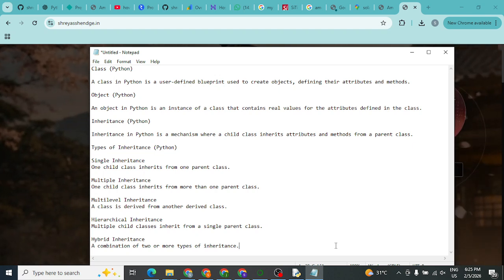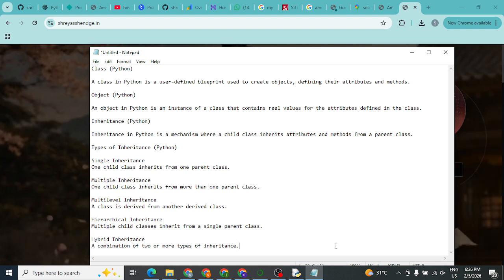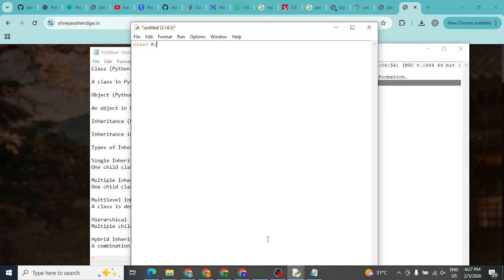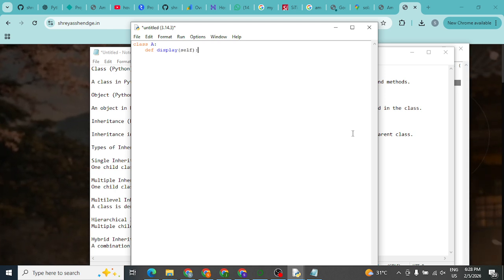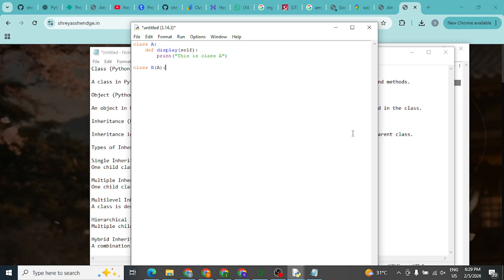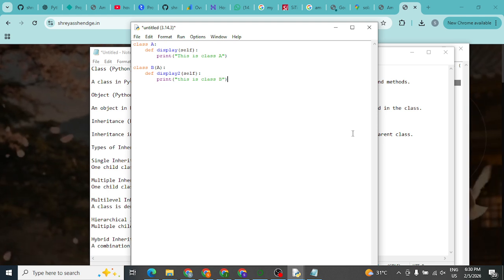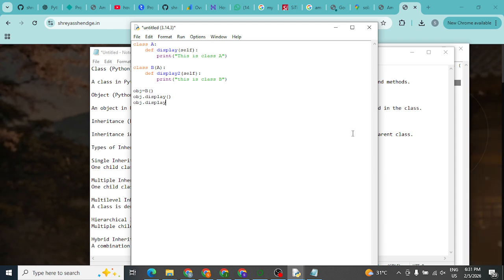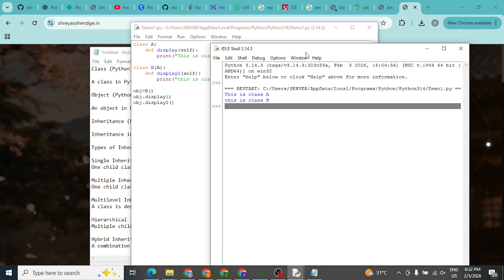Class Obj and single inheritance Trim